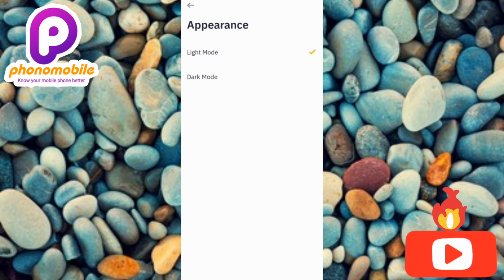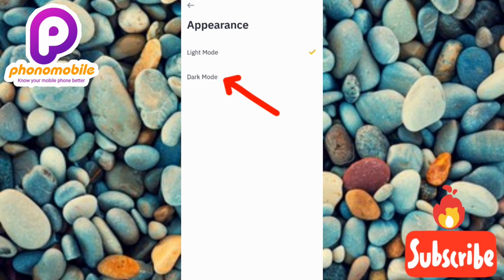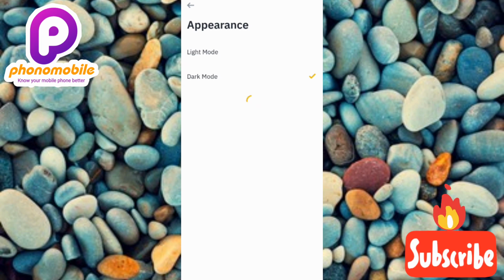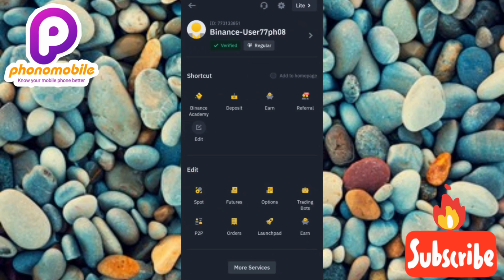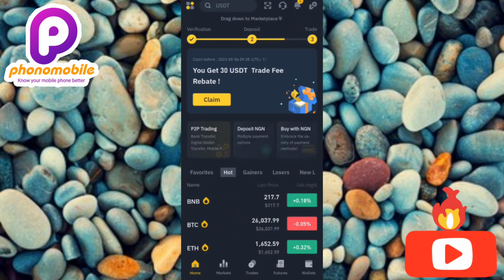How To Enable Dark Mode On Binance | Binance App Tutorial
Are you looking for how you can switch your light mode on Binance to dark mode? If yes, then you are at the right place. In this video I will teach how to switch to dark mode on your Binance account on your mobile phone. You learn how to enable dark mode on your Binance account. Below are the steps to follow to enable dark mode on Binance mobile App:

✓ Open your Binance app and login to your Binance account.
✓ Tap on your Binance profile icon at the top left corner.
✓ On your Binance profile page, tap of the settings icon at the top right, next to pro/lite icon.
✓ Tap on.appearance.
✓ Tap on Dark Mode.